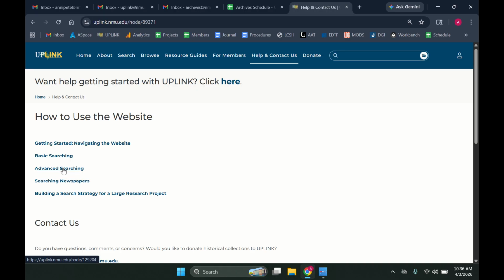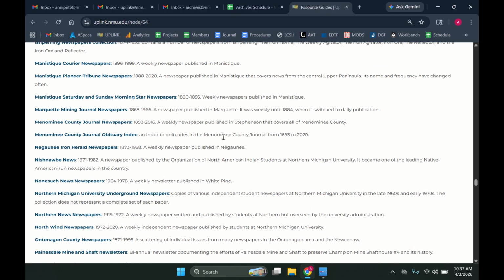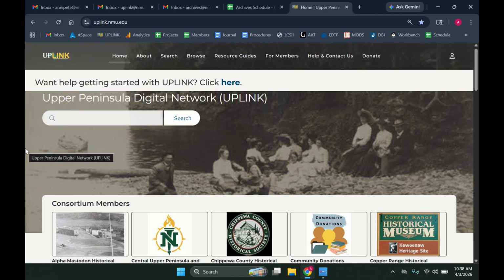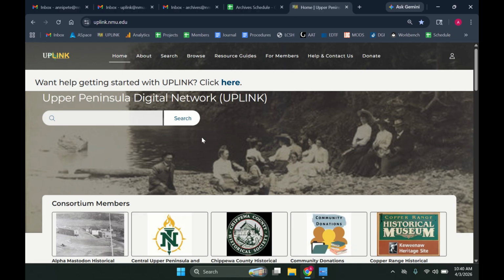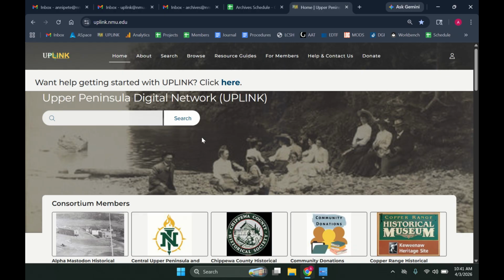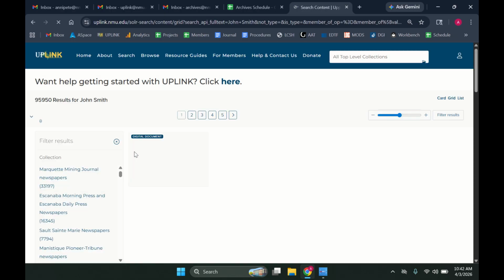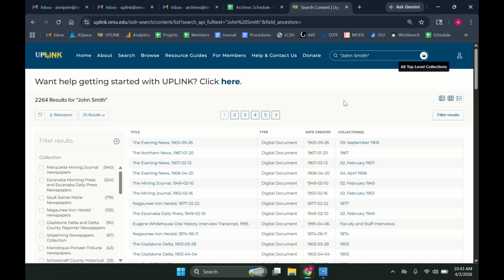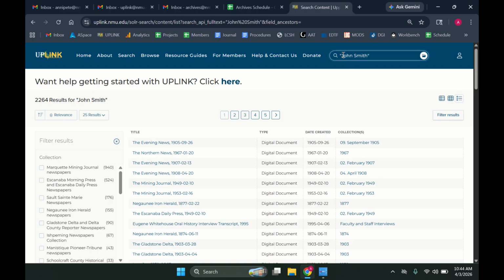Searching Newspapers in UPLINK: Planning a Search Strategy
This video is part of a series about how to use UPLINK, the Upper Peninsula Digital Network. UPLINK is a database that allows you to browse and search primary source material from 31 different heritage organizations across the Upper Peninsula. However, this complexity can make the website difficult to navigate.

In this video, you’ll learn how to plan a newspaper search in the UPLINK database.